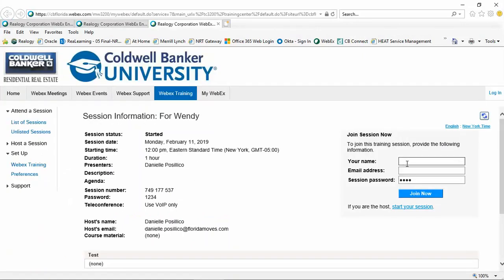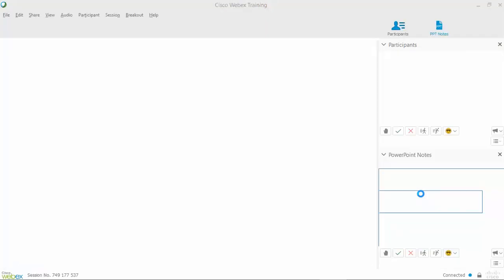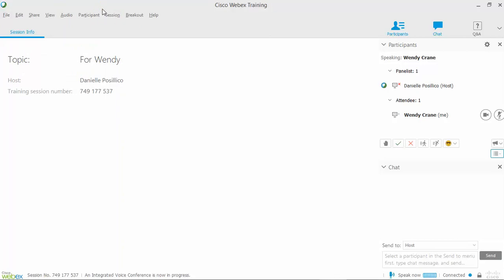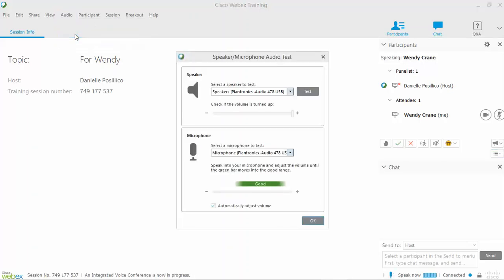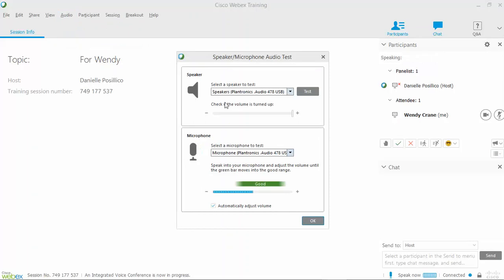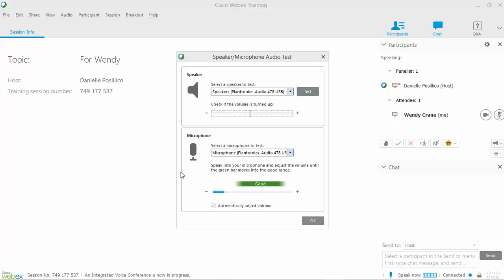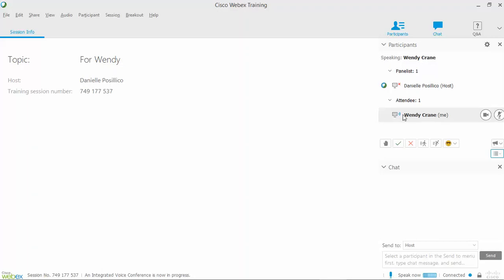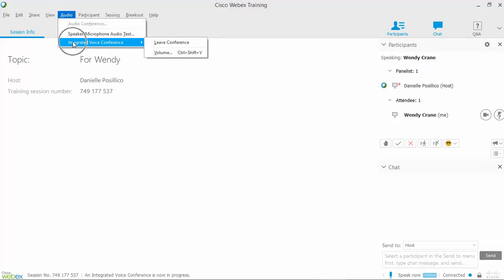How to join a VOIP WebEx session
This video will walk you through joining a voice over IP WebEx session.  Please note - all volume will come through your computer.  There will not be a dial in number.